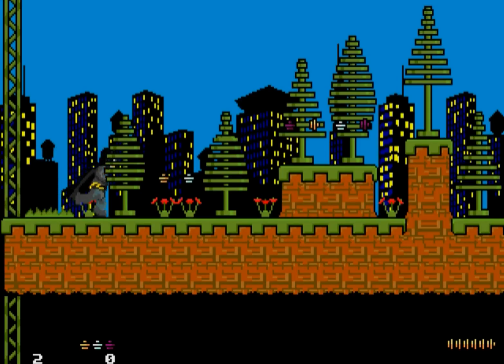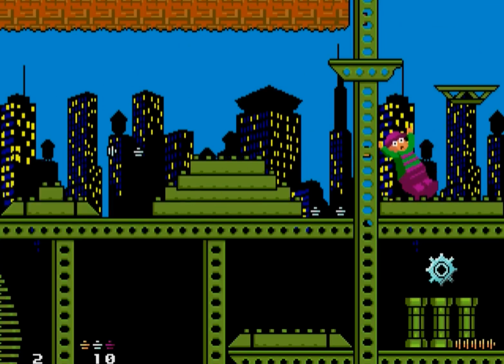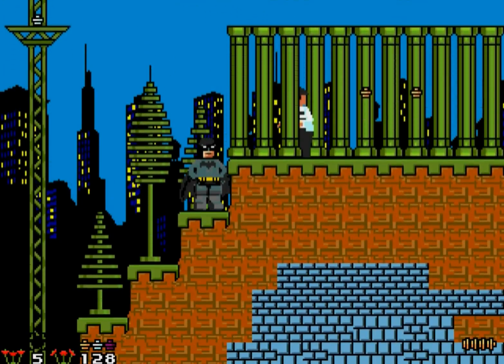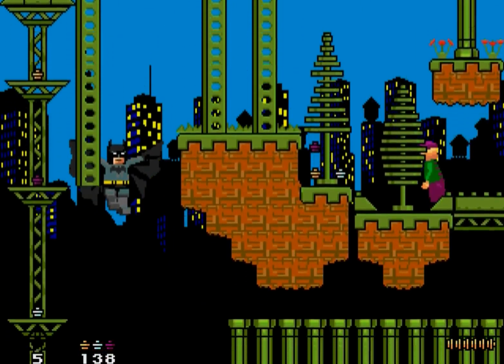Let's Play "Lego Batman" [Sega Genesis]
Merry Christmas